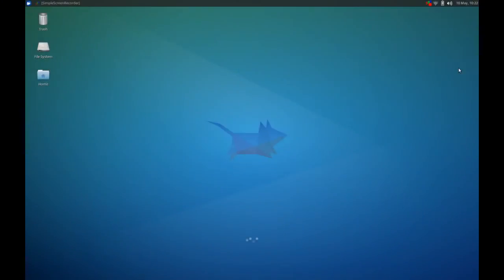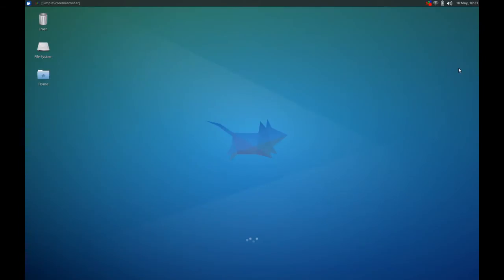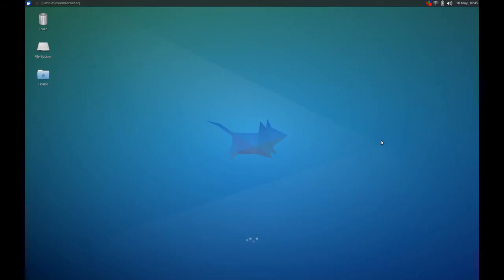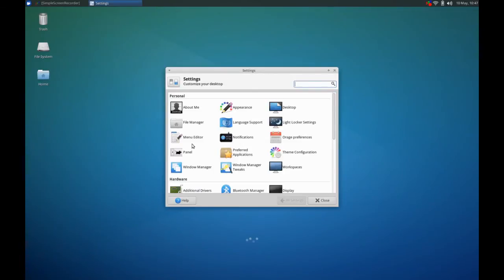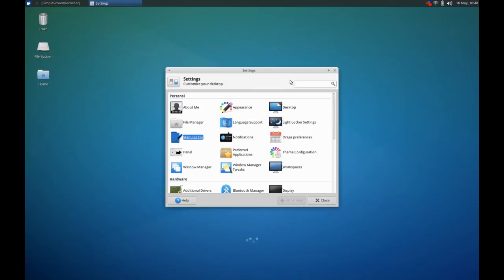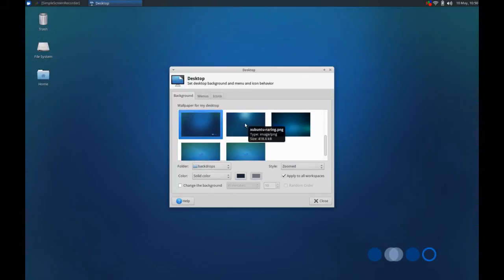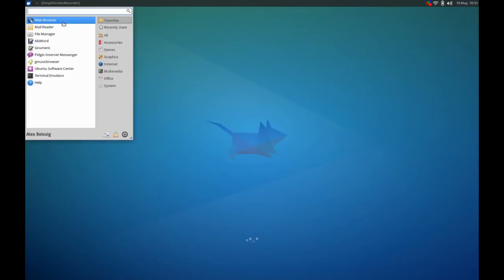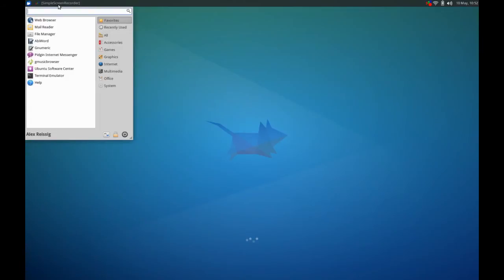Xubuntu 14.04 Review